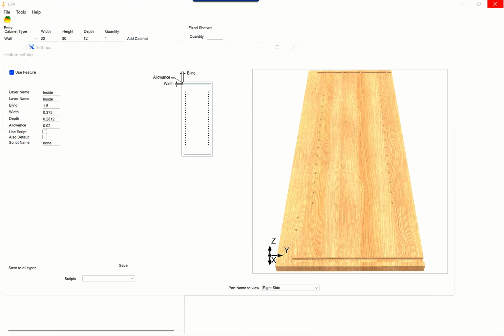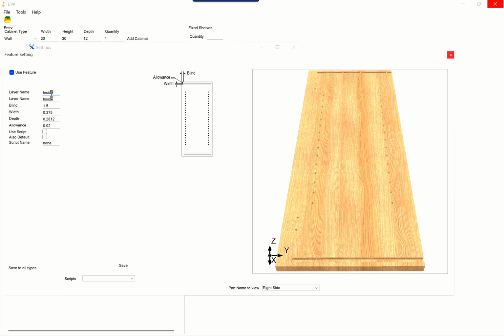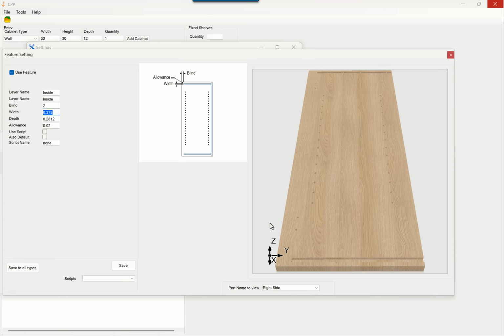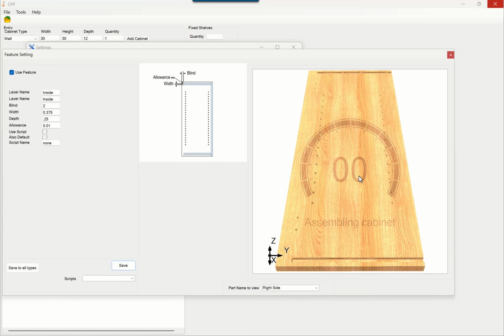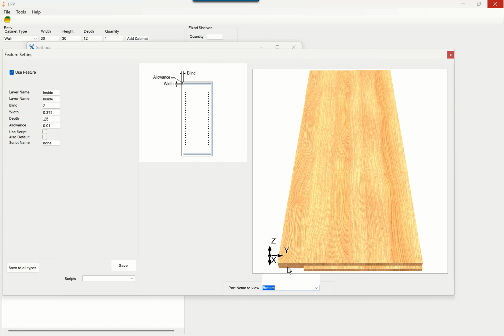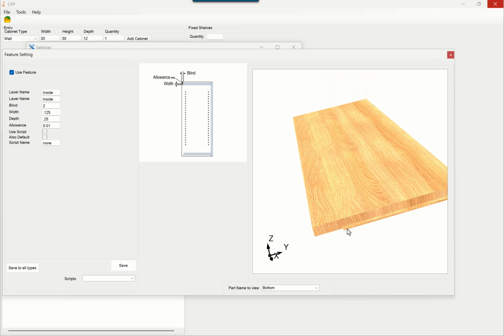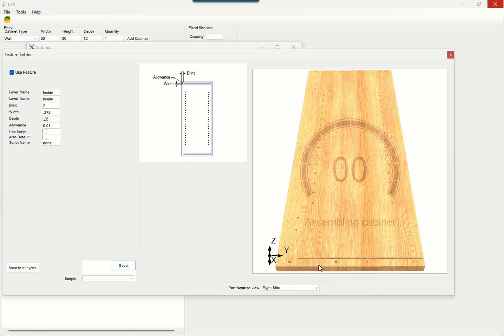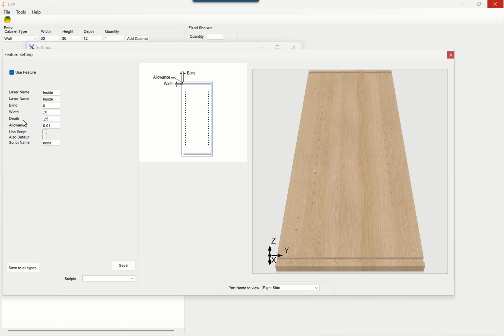CabinetPartsPro Tutorial: Blind & Full Dados for Cabinet Assembly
Learn how to create blind and full dados in CabinetPartsPro to securely attach cabinet tops and bottoms to the sides.

In this tutorial, we’ll cover:
How to set up blind dados and full (through) dados
Applying dados automatically to multiple cabinet parts
Ensuring accurate CNC cuts for tight-fitting assemblies
Tips for previewing and verifying joinery before machining

By the end of this video, you’ll be able to use CabinetPartsPro’s dado options to create strong, precise cabinet assemblies every time.

🧰 What you’ll learn:
Differences between blind and full dados
How to configure depth, width, and placement
Applying dado settings to multiple parts efficiently
Ensuring CNC-ready output for accurate assembly